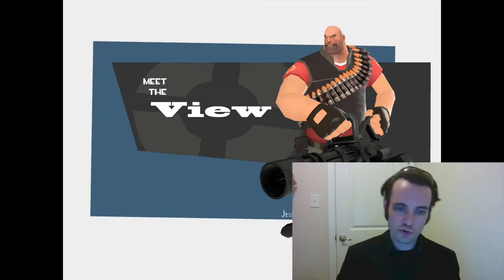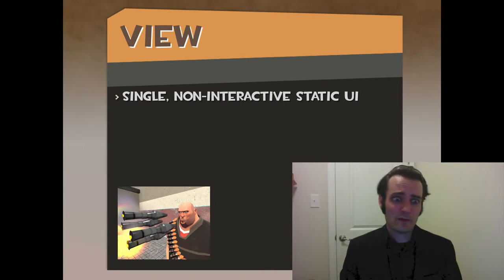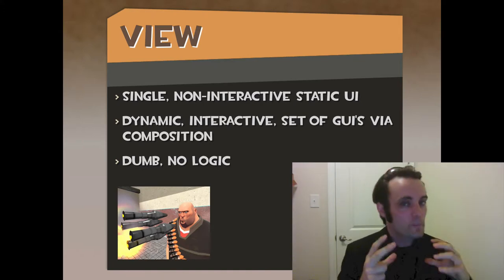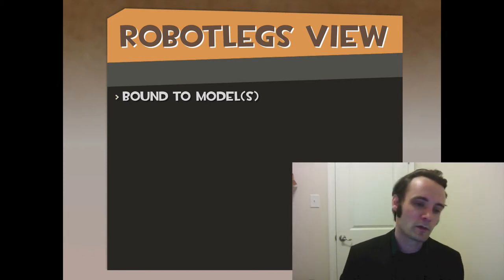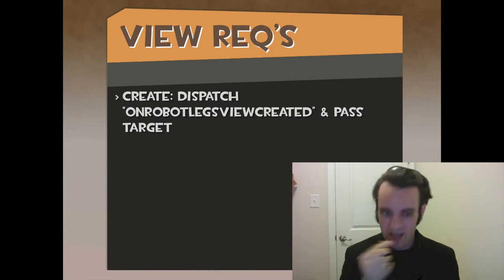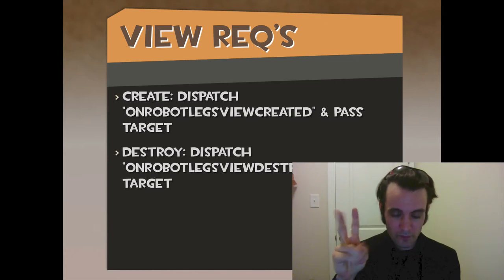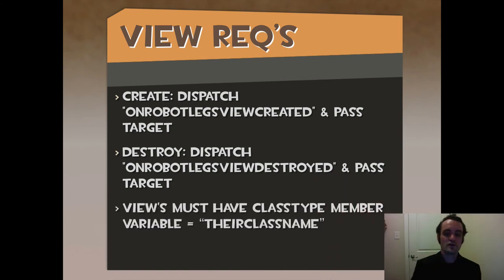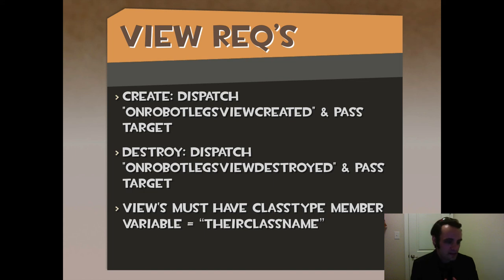MVC in Corona via Robotlegs - Part 11 of 23: View